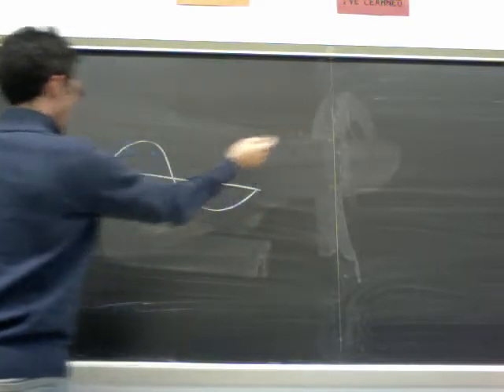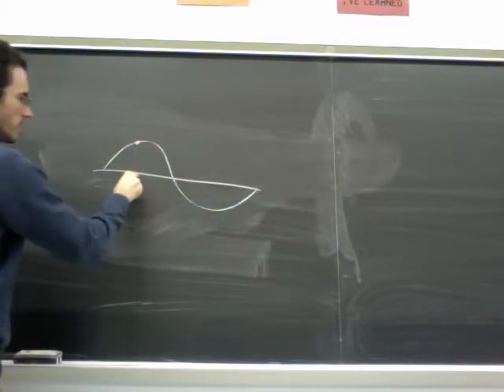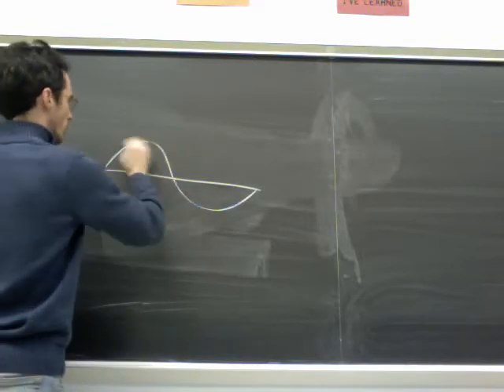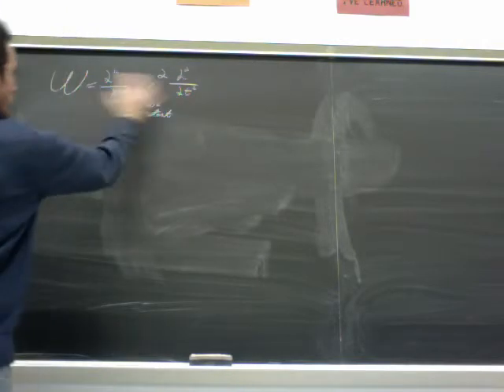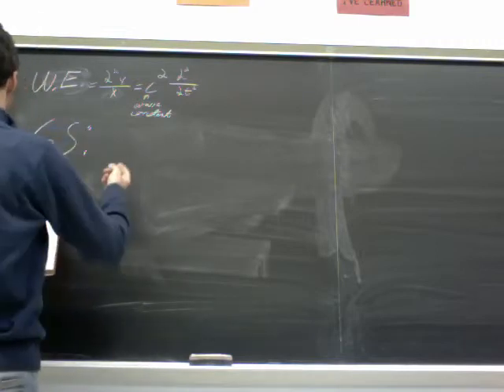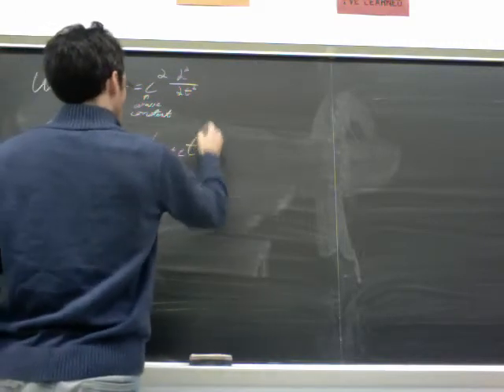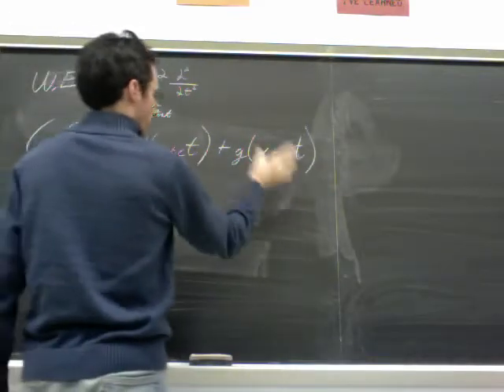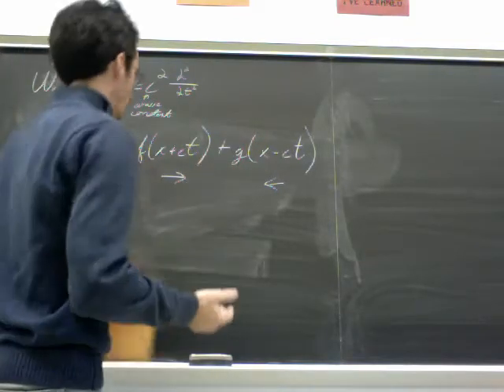Senior Seminar Final Presentation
Please excuse my lack of awareness of the camera.  Likewise, forgive my reaching to the computer periodically; my screen would go blank after a certain time of inactivity and I was afraid I would lose the recording.

It was a pleasure working with you all this semester, and I wish you all the best.